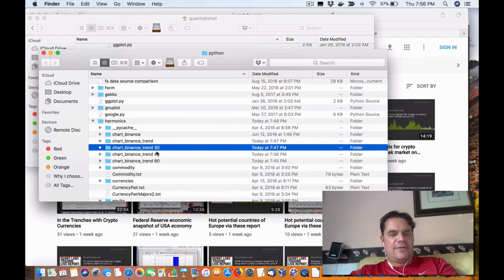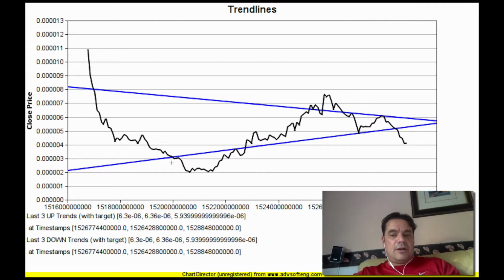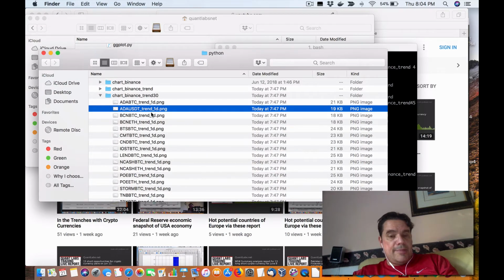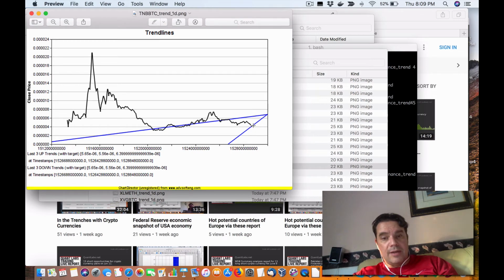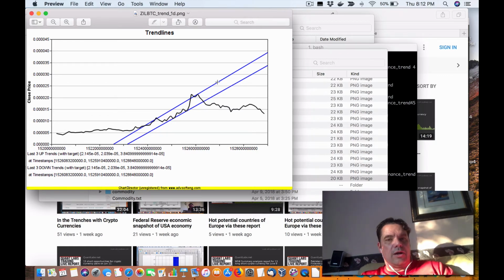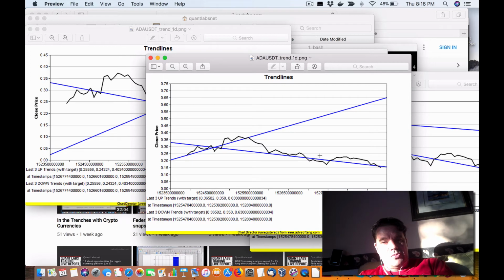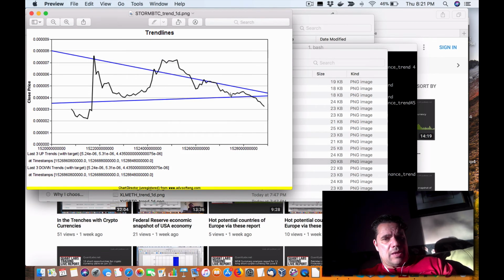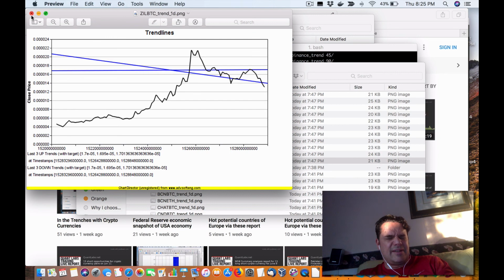Testing up and down trendline for support and resistance line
One goal of this process to find a new support and resistance line